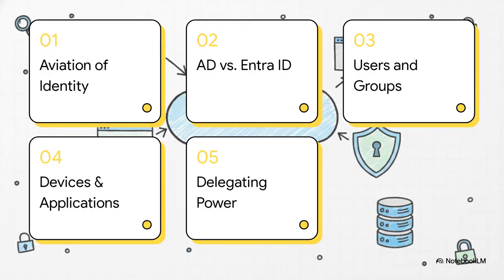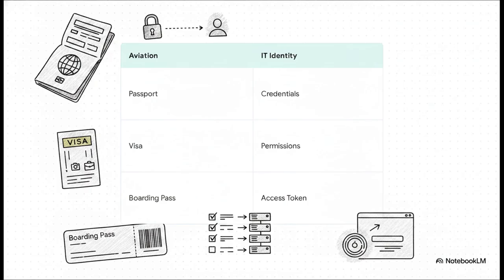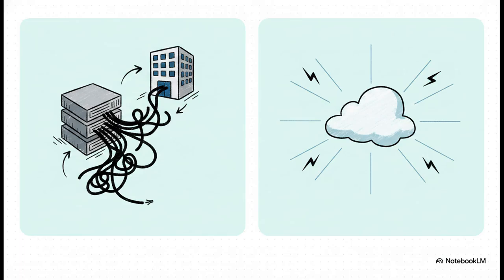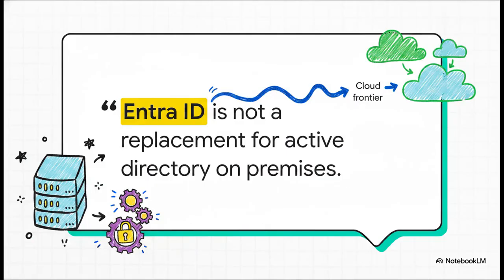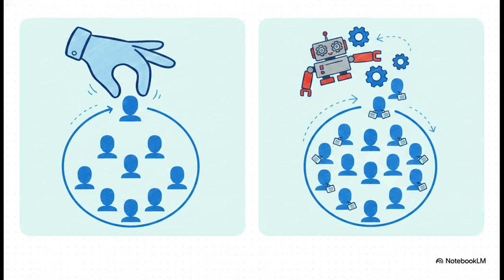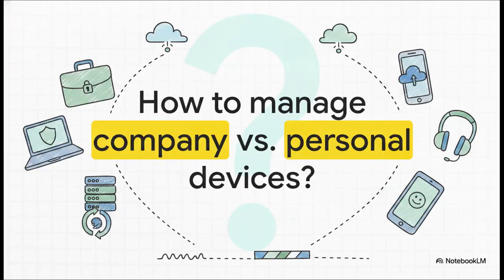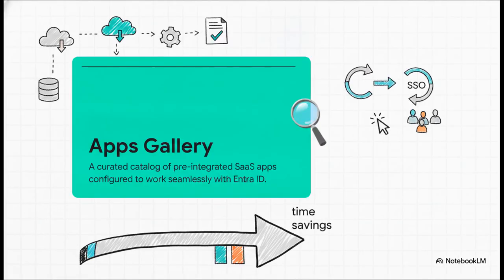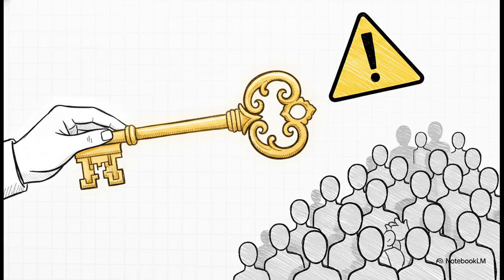Microsoft Entra ID Fundamentals | Easy Beginner Overview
This video provides an easy-to-understand overview of Microsoft Entra ID and the core concepts of modern identity and access management.

Topics covered include:

Authentication vs Authorisation
Access Tokens
Active Directory vs Microsoft Entra ID
Users and Groups
Device Registration
Microsoft Entra Join & Hybrid Join
Dynamic Groups
Enterprise Applications
Administrative Units

This video is intended for students, career changers, and IT professionals who want a practical introduction to Microsoft Entra ID.

The content was produced with the assistance of AI tools and reviewed for technical accuracy.